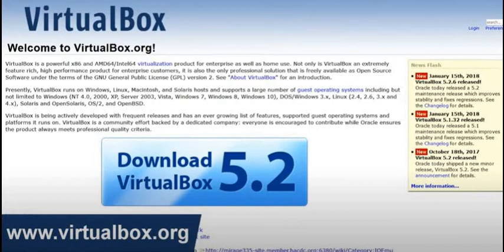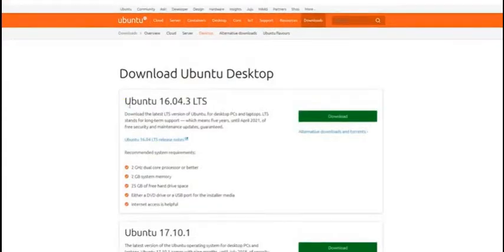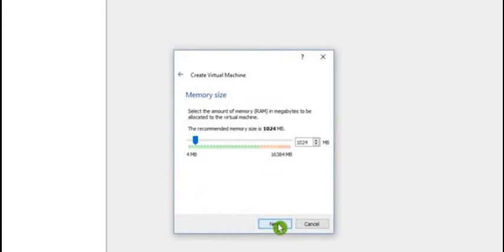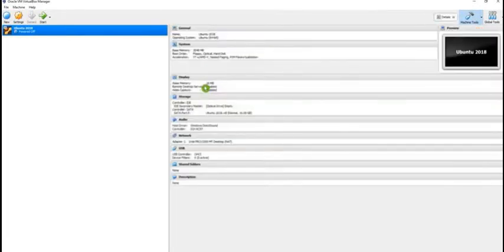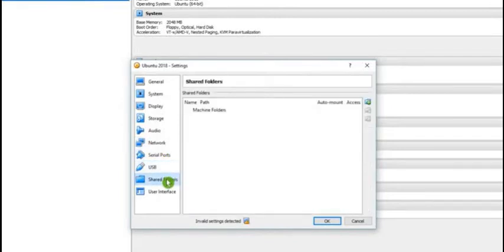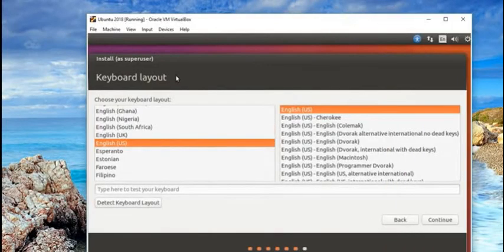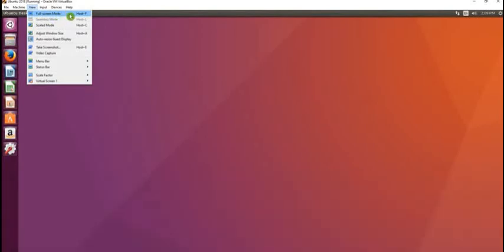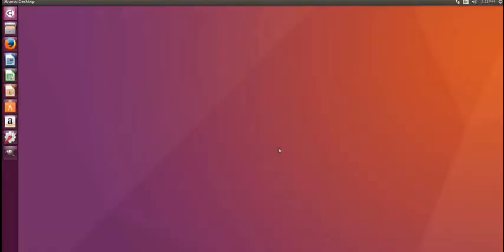How to Install and Use VirtualBox (Full Beginners Guide)